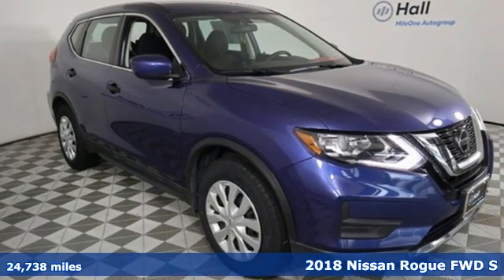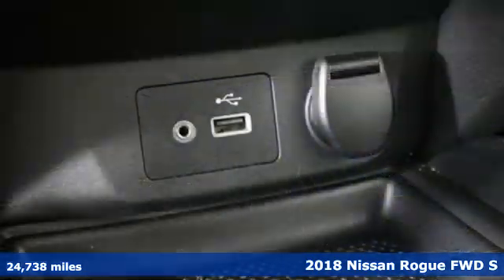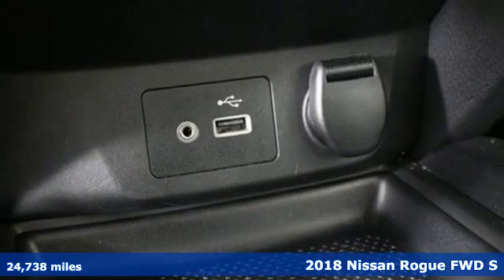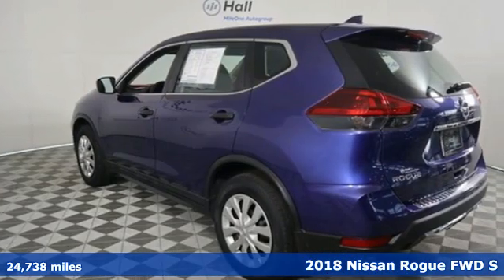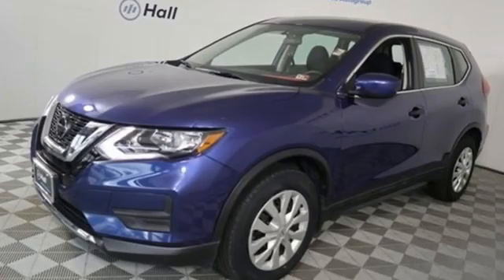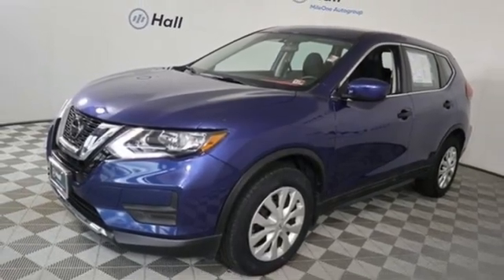Used 2018 Nissan Rogue Virginia Beach VA Norfolk, VA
Year: 2018
Make: Nissan
Model: Rogue
Trim: S
Engine: 2.5L I4 DOHC 16V
Transmission: CVT with Xtronic
Color: Blue
Interior: charcoal
Mileage: 24738
Stock #: 902865A
VIN: 5N1AT2MT1JC775804
2018 Nissan Rogue S Caspian Blue Cargo Package, Backup Camera, Audio Package, Climate Package, Comfort Package, Heat Package, License Plate Front Mount Package, Light Package, Power Mirror Package, Power Package, S Line Package, We are currently offering Vehicle Purchase Home Delivery by appointment. FWD CVT with Xtronic 2.5L I4 DOHC 16VbrbrRecent Arrival! 26/33 City/Highway MPGbrbrNissan Certified Pre-Owned Details:brbr * Vehicle Historybr * 167 Point Inspectionbr * Includes Car Rental and Trip Interruption Reimbursementbr * Warranty Deductible: $100br * Transferable Warrantybr * Limited Warranty: 84 Month/100,000 Mile (whichever comes first) from original in-service datebr * Roadside AssistancebrbrAwards:br * 2018 KBB.com 10 Best SUVs Under $25,000brbrbr*Every Internet Price includes current applicable dealer discounts. Your additional costs are sales tax, tag and title fees for the state in which the vehicle will be registered, any dealer-installed options (if applicable) and a $699 dealer processing fee (Virginia, North Carolina). Prices are subject to change, and prior sales are excluded. While every reasonable effort is made to ensure the accuracy of this information, we are not responsible for any errors or omissions contained on these pages. Please verify any information in question with the dealer.

Address:
3757 Bonney Road